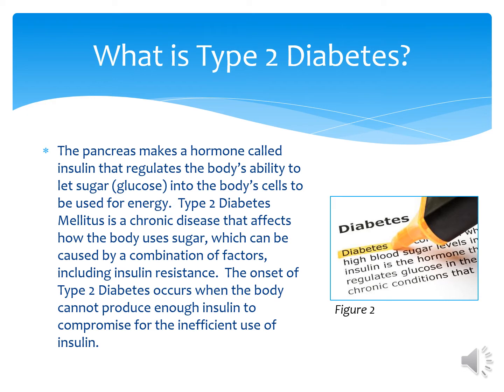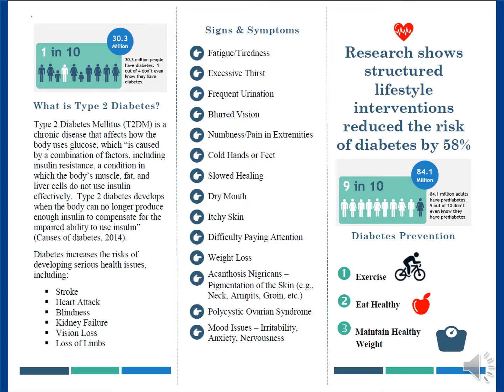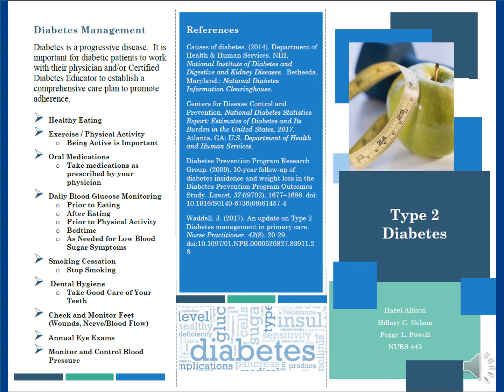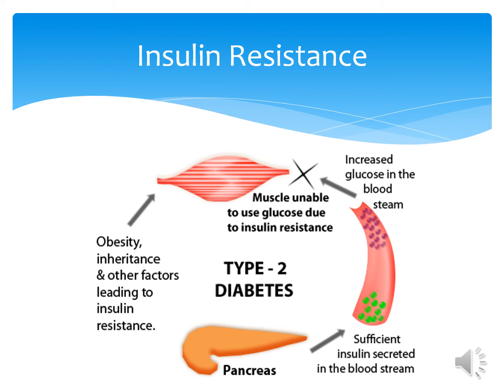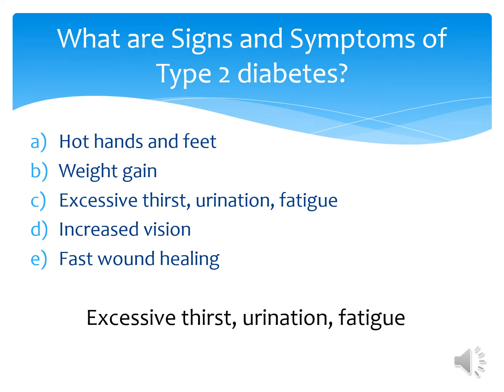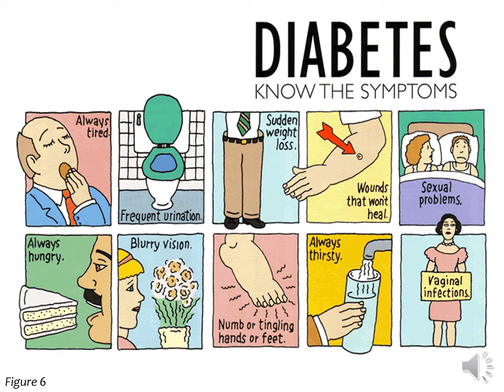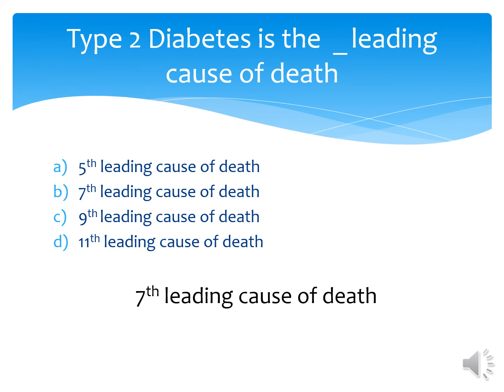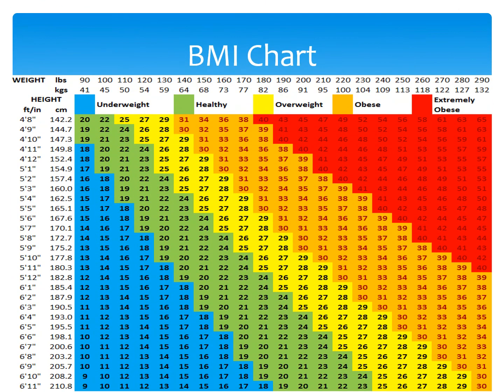NURS449 - CHP Project: Type 2 Diabetes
Hazel Allison
Hillary Nelson
Peggy Powell